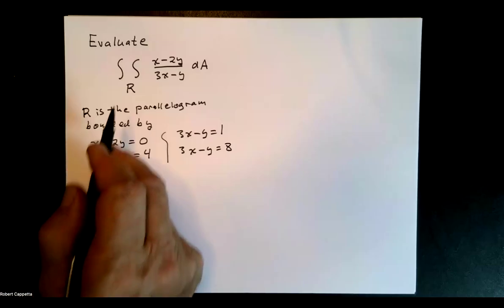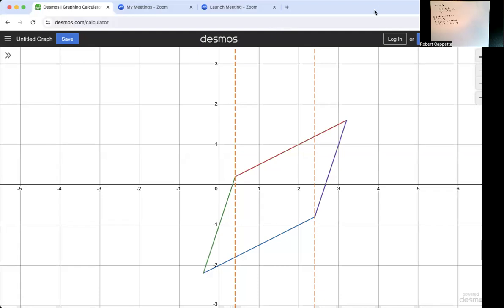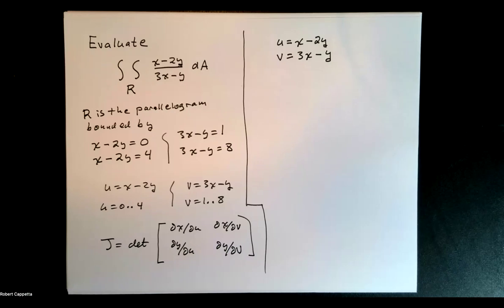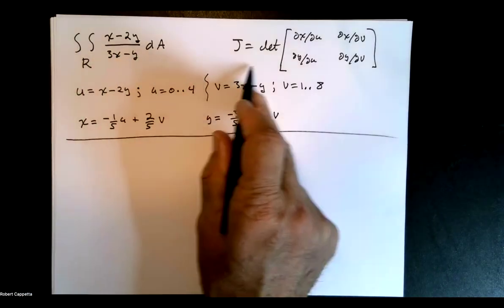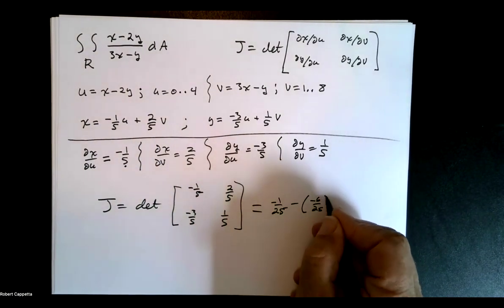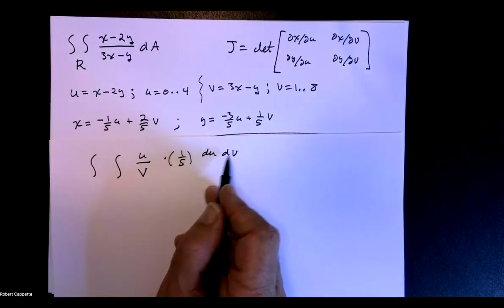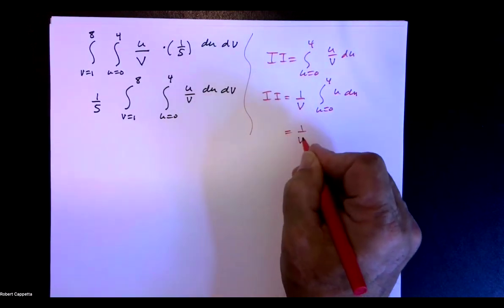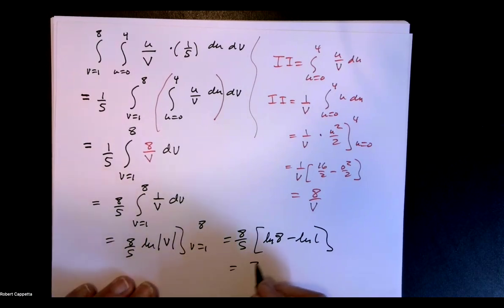Jacobian: Double Integral Over Parallelogram